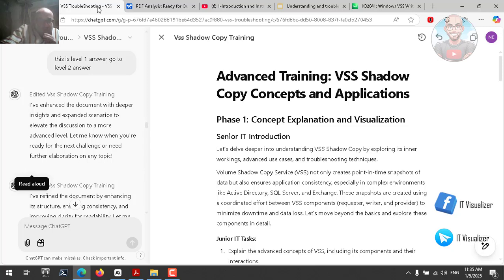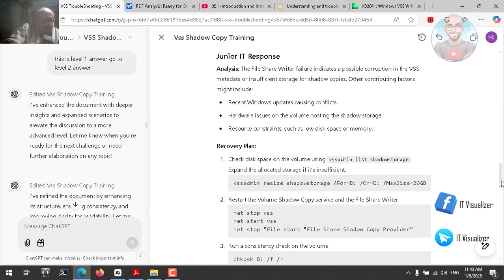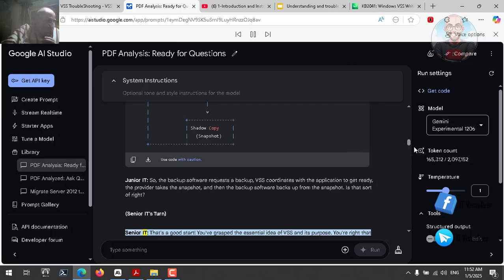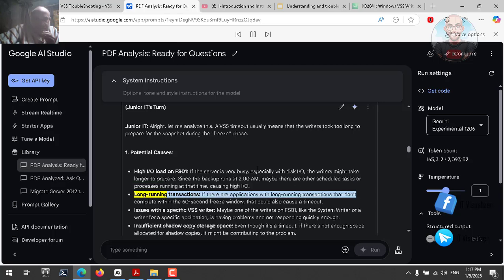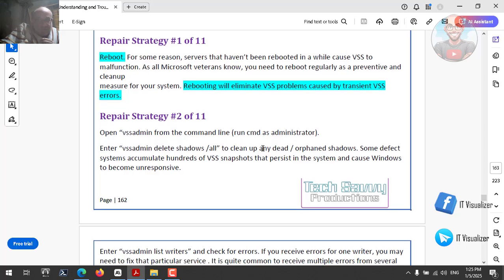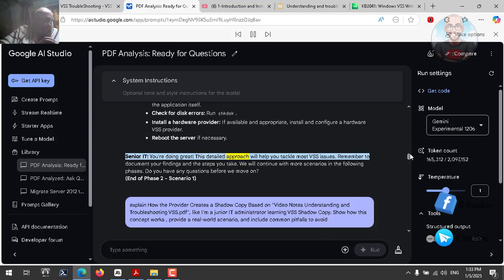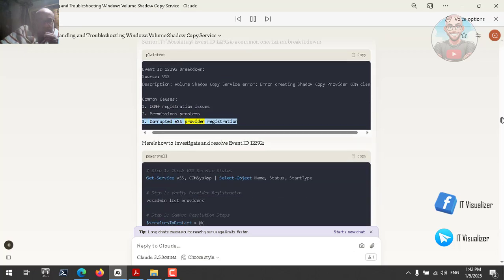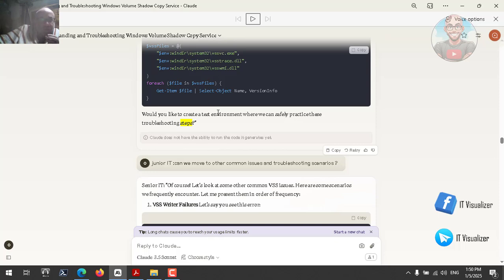93- Understanding and Troubleshooting VSS Copy (Volume Shadow Service Copy) part 4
93- Understanding and Troubleshooting VSS Copy (Volume Shadow Service Copy) part 4 (NB: mistaken in video as video 94)